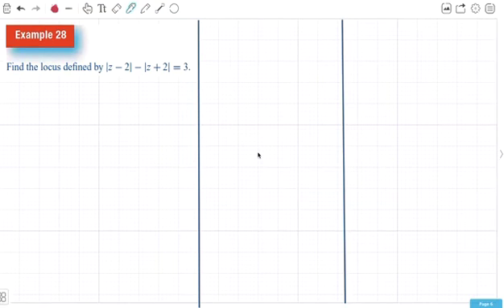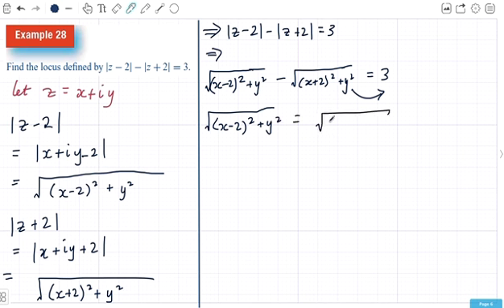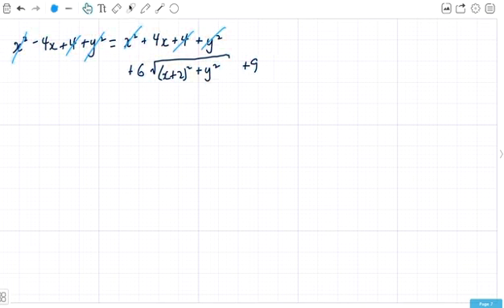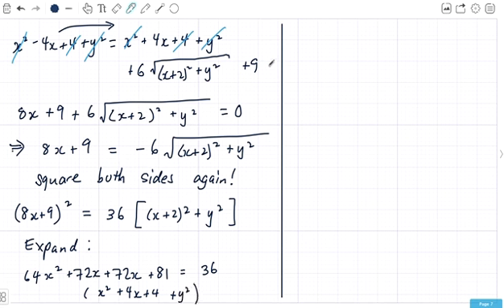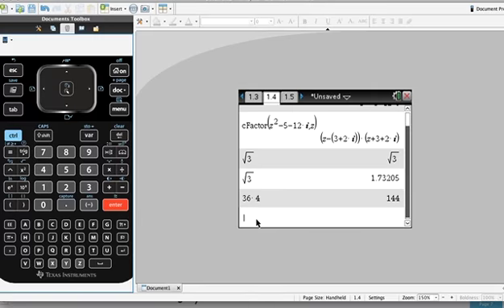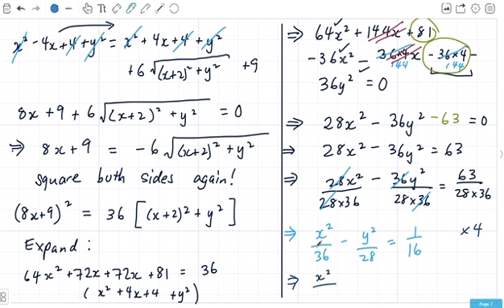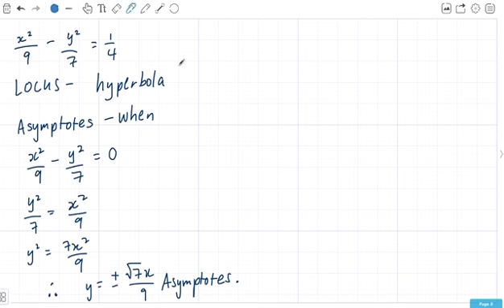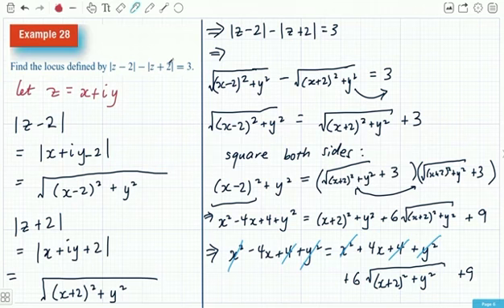4H 5 CH4 WE28 Optional Ext